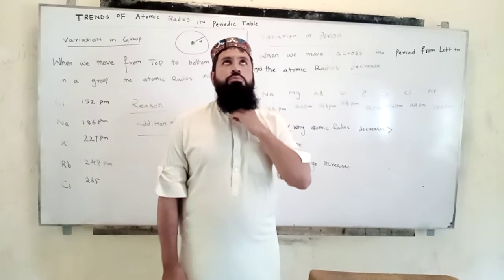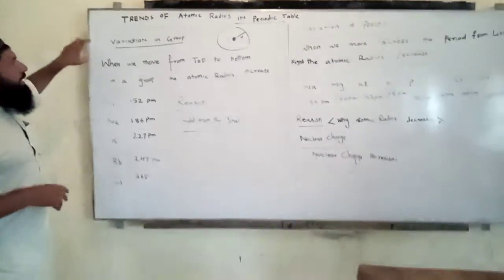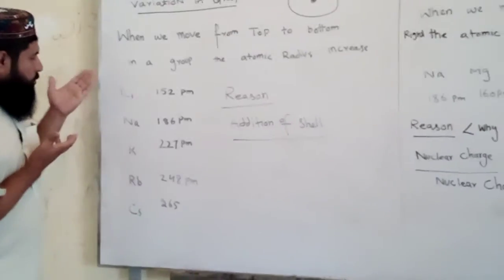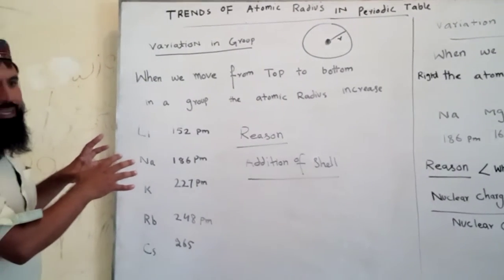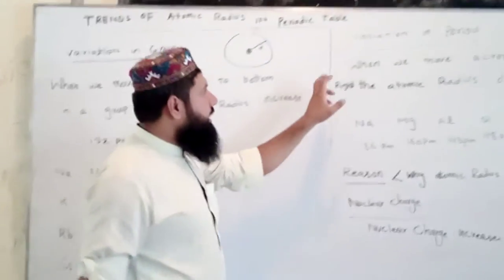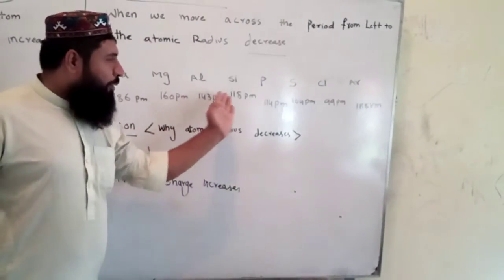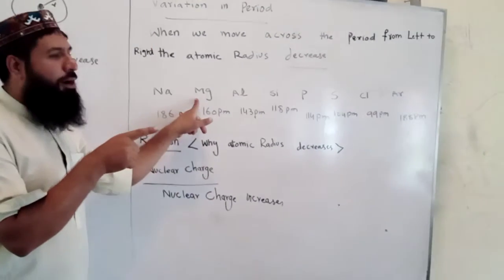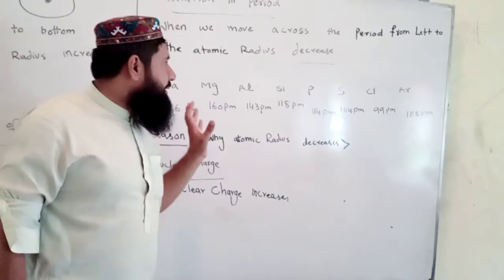atomic radius and its trends in the period table || variation of atomic radius in groups and periods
in this video we are going to discuss all the aspects of atomicradius and trend of atomic radius in group and period of the periodictable .we have explained all the reasons that why atomic radius increase down the group and why atomic radius decrease from left to right in period. thanks for watching.